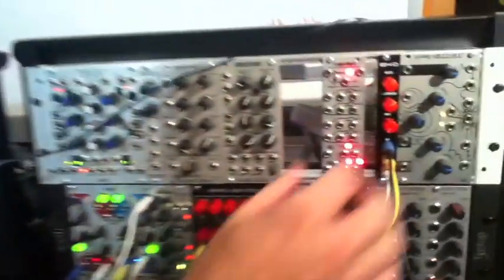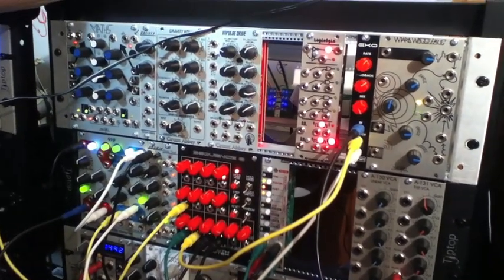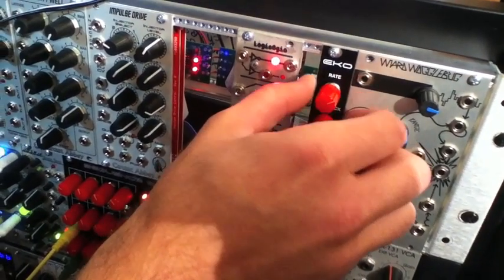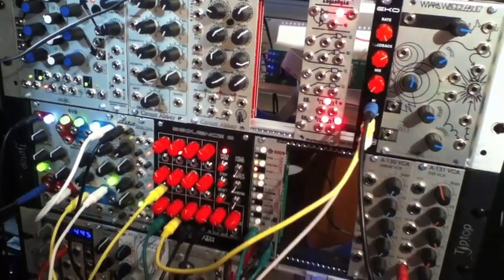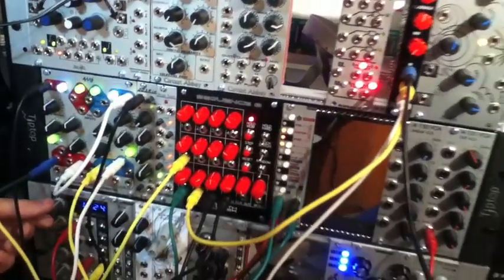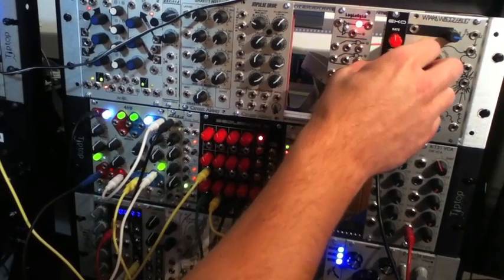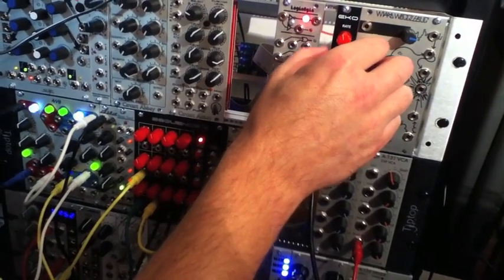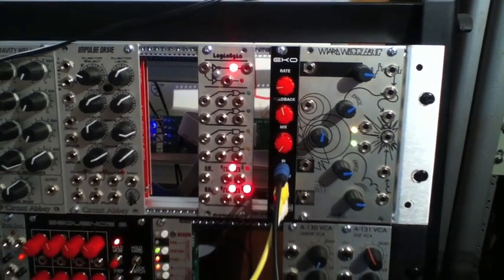EKO Synthrotek Modular Eurorack Delay - CV controlled echo / delay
This full featured Echo / Delay has Rate, Feedback, and Mix pots along with CV controlled Rate!
Frac and Euro power options!